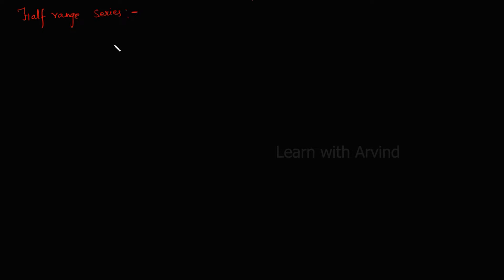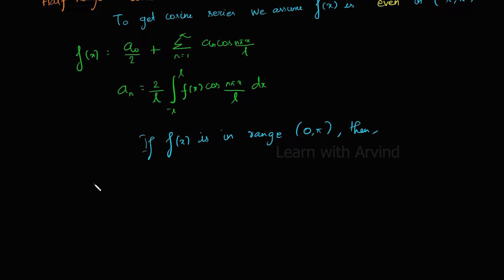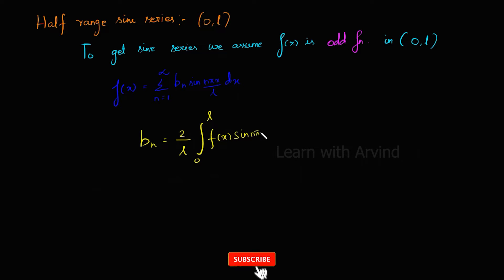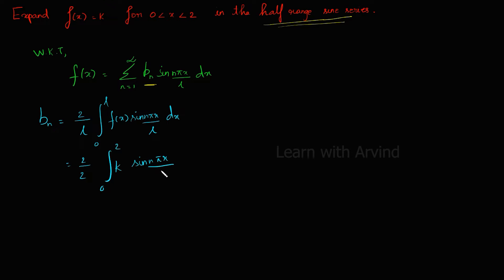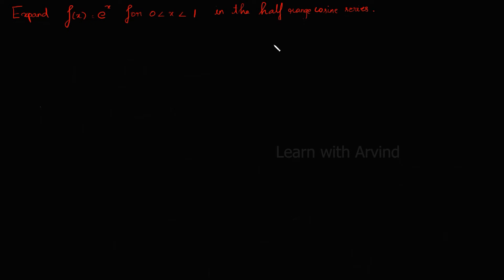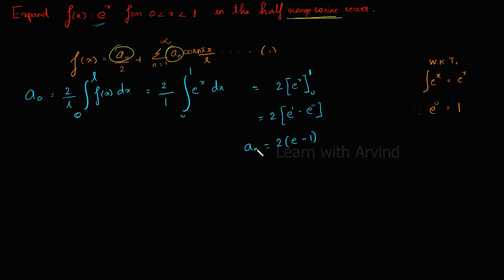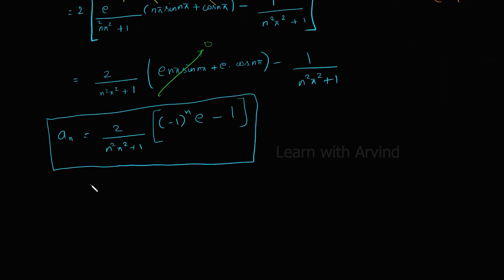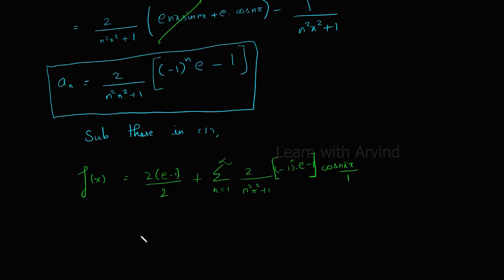4. Half range series | Half range sine and cosine series | F(x)=k in 0 to 2 | F(x)= e^x 0 to 1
In this video we will be discussing Half range sine and cosine series | F(x)=k in 0 to 2 in sine series | F(x)= e^x  0 to 1 in cosine series
Lecture notes:
 contents
00:00 - Half range cosine and sine series
03:16 - Example for Half range sine series
05:36 - Example for Half range cosine series